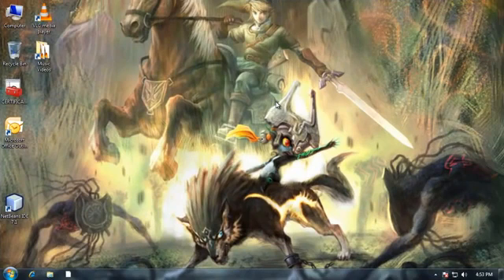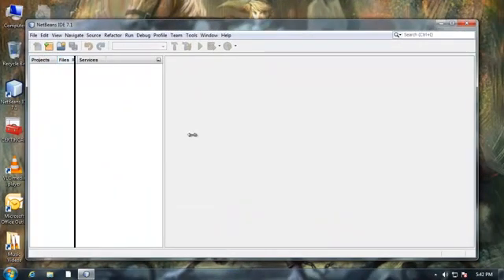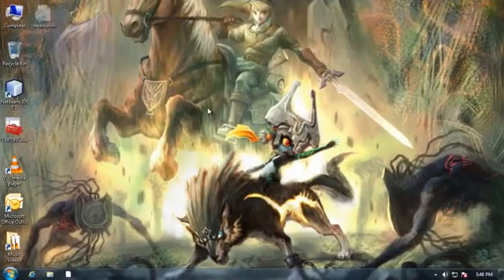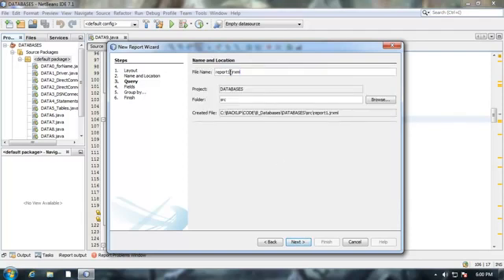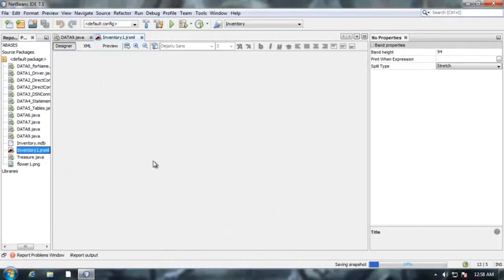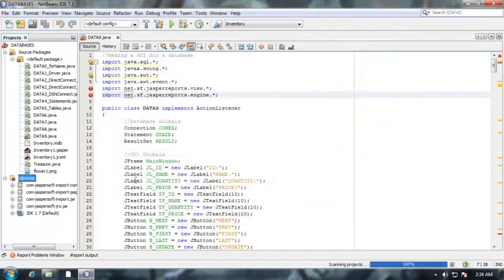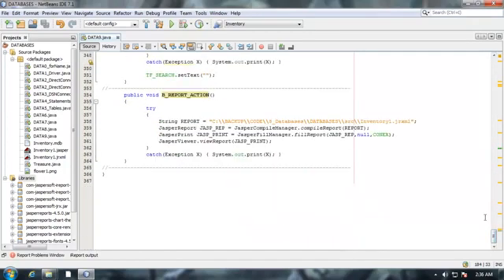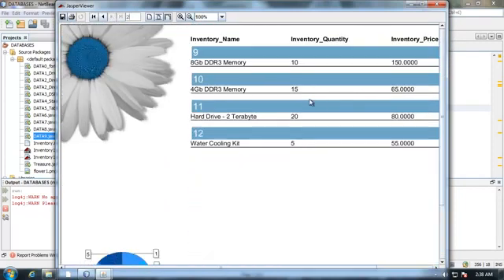membuat laporan menggunkan jasperreport dan ireport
cara membuat laporan dengan ireport dan jasper report